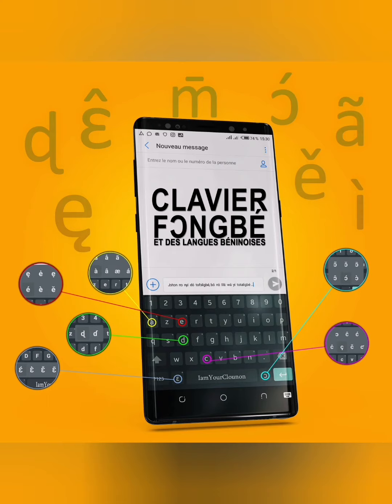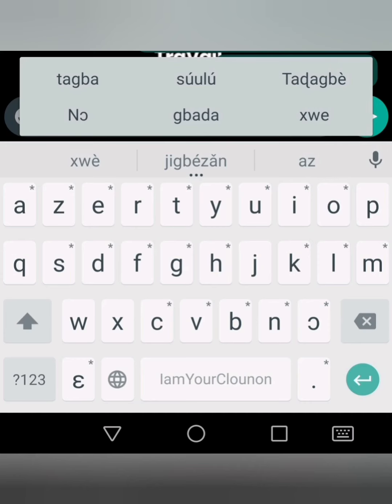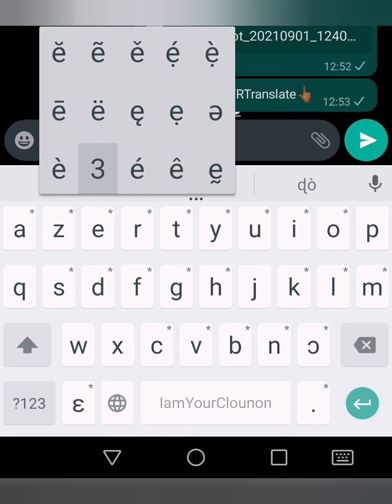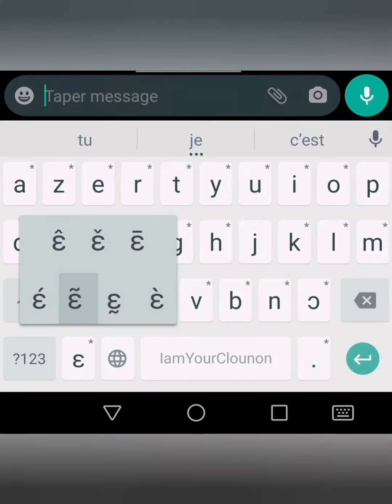PANÉGYRIQUE ƉƐHWENVÍ ƉAMƐNÙ (DÈHOUIN) - IamYourClounon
Panégyrique clanique du Sud Bénin
Merci d'avoir consulté IAMYOURCLOUNON !